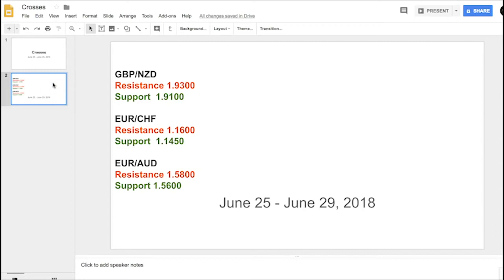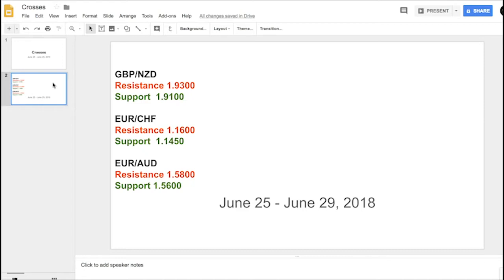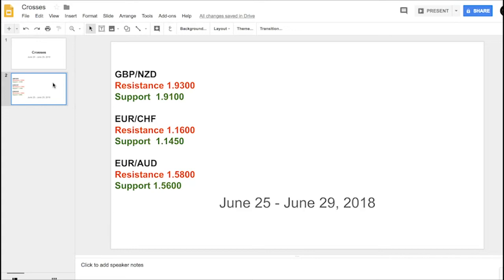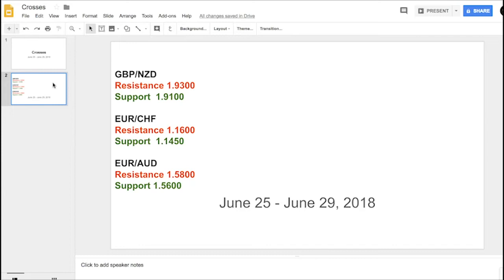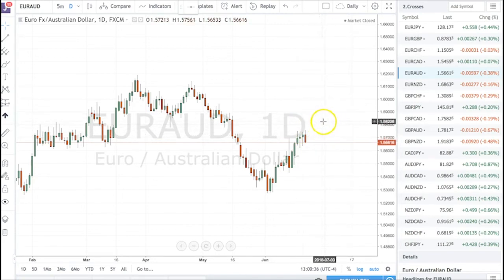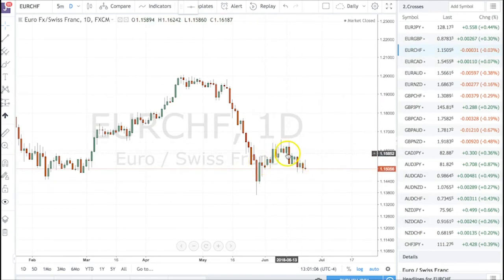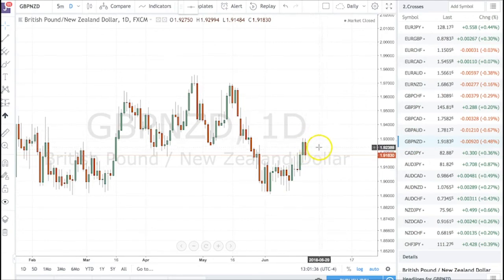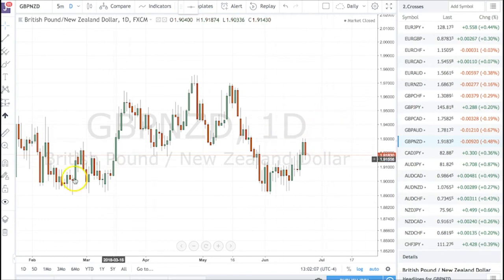Boris and Kathy Forex Weekly - 25-06-2018 - Crosses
For the past 2 months, the U.S. dollar has been on a tear but towards the end of last week, after hitting multi-month highs against sterling, the Australian, New Zealand and Canadian dollars, the cracks in its armor began to show. The greenback pulled back against all of the major currencies except for the loonie. The move had little to do with U.S. data. Instead few positive developments abroad triggered profit taking on long U.S. dollar positions. Although their recoveries were muted by beginning of the week losses the best performing currencies last week were the Swiss Franc and the Japanese Yen. The worst performers were the Canadian and New Zealand dollars. Looking ahead with no major U.S. economic reports to support the greenback, it is vulnerable to a deeper correction that could make pairs like GBP/USD and AUD/USD attractive buys and USD/CHF and USD/JPY attractive sells for the week ahead.